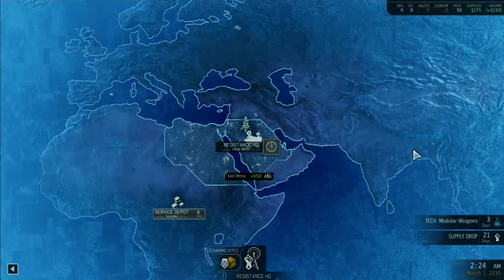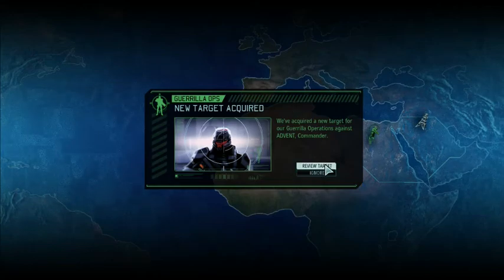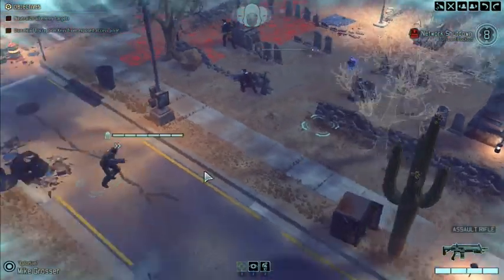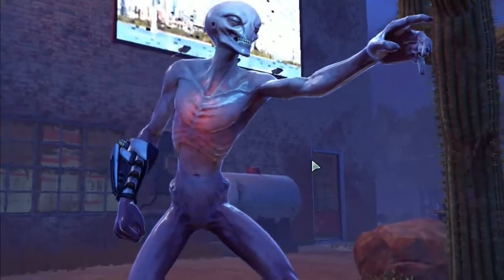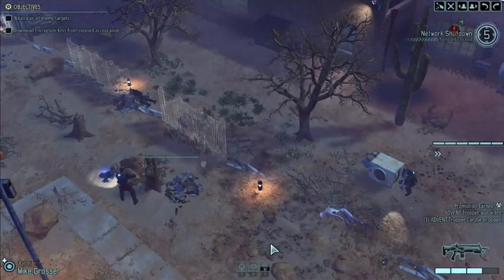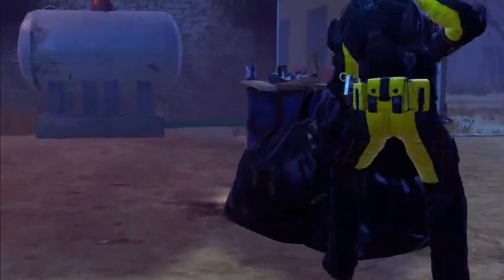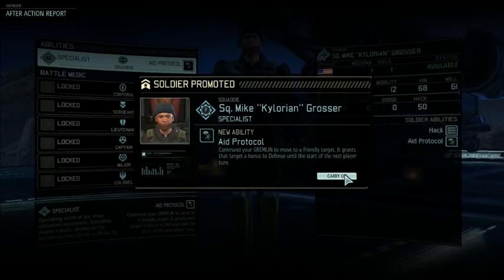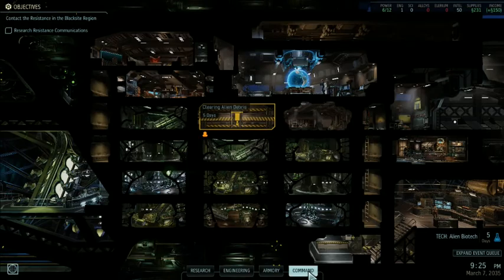XCom2 - Part 02 - Data Acquisition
This series of XCom 2 videos features characters based on friends who have volunteered to defend our planet from aliens. This video features: Brian, Dan, Ron, and Mike.